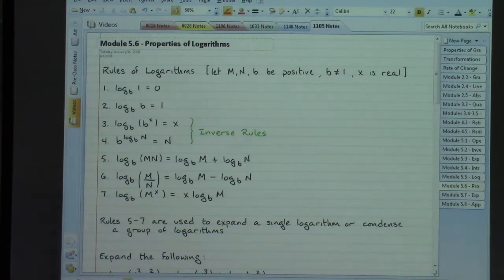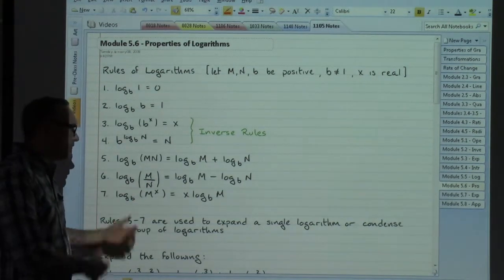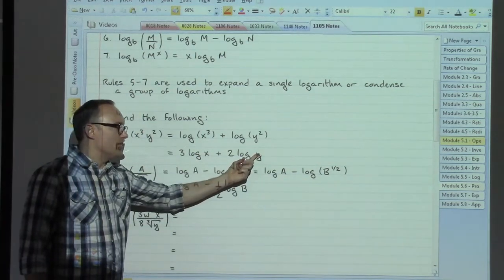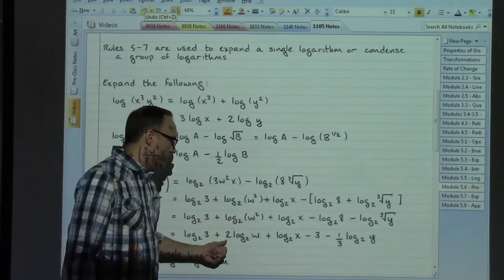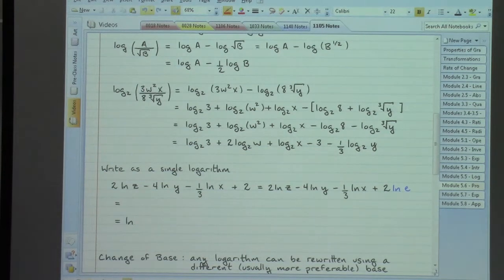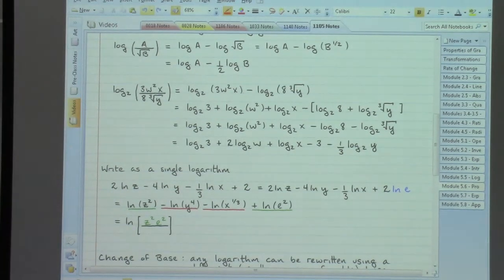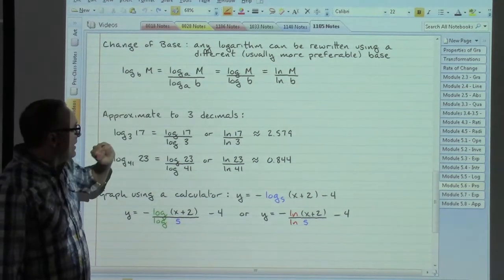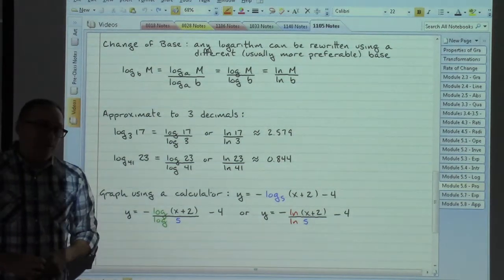Properties of Logarithms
Rules of logarithms for expanding, condensing, and simplifying logarithmic expressions, including change-of-base